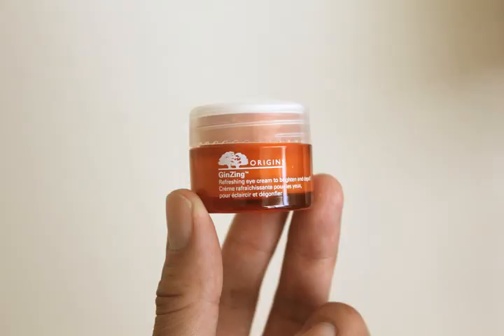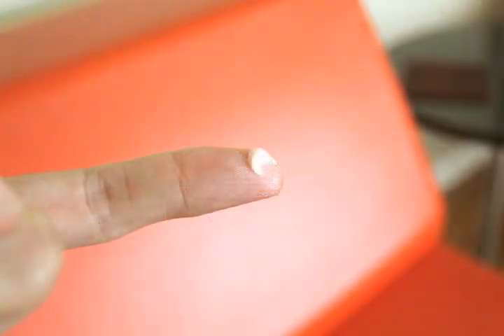Product Review: Origins GinZing Refreshing Eye Cream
for skincare advice and product reviews.
Jerome reviews Origins GinZing Refreshing eye cream.  Reduces dark circles and puffiness around the eyes.  Contains caffeine from coffee as well as ginseng and cucumber.  Wakes up tired eyes.  Overall a great product.